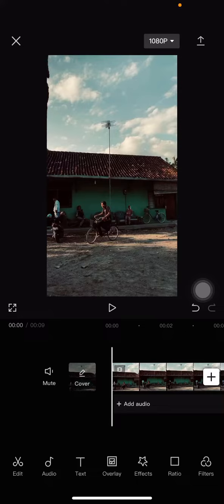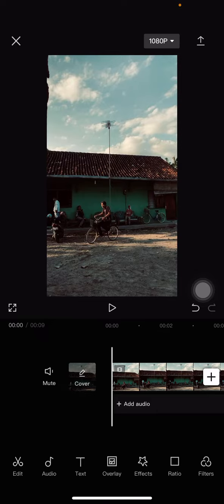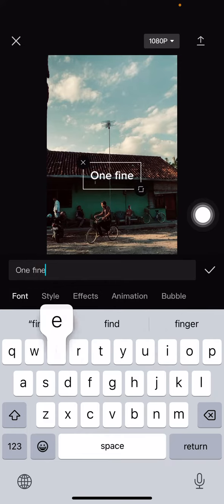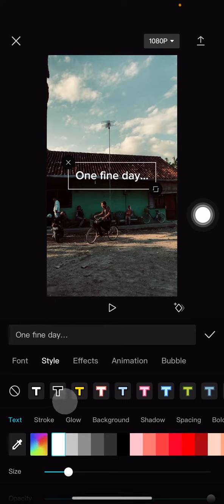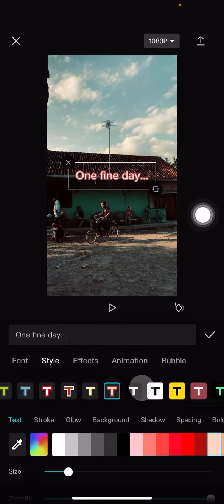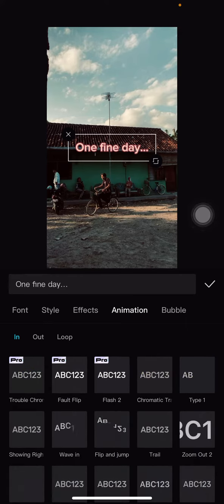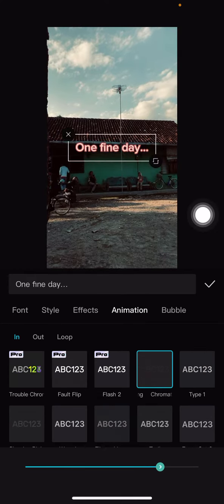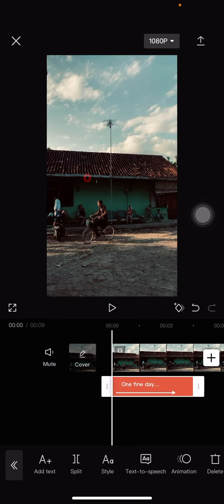How to Add Text Animations in CapCut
Don't be basic!! Go catch their attention by put animations on the text on our video!! Here is the way how to make our text get a touch of several animations